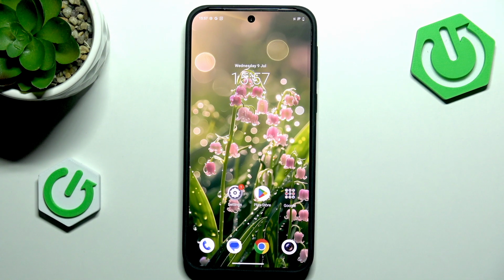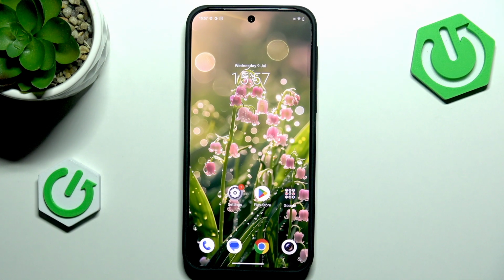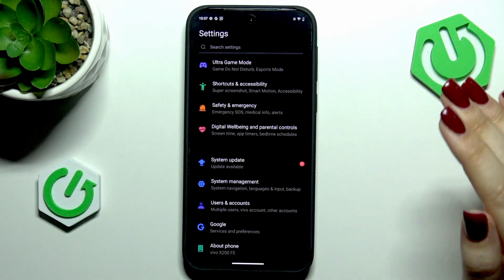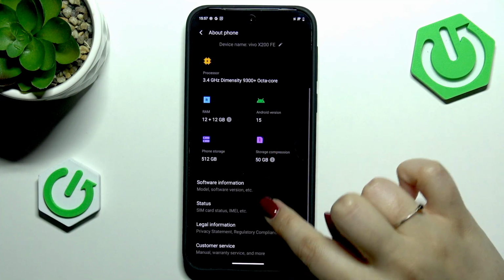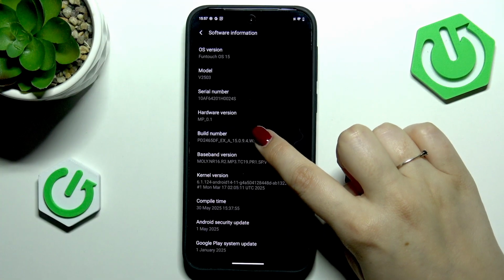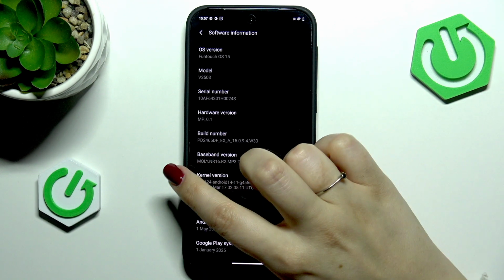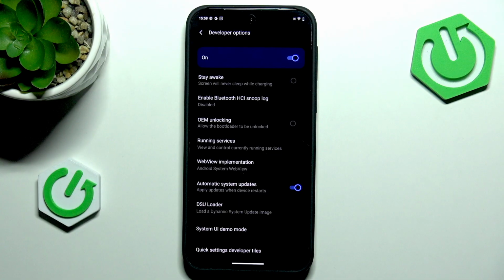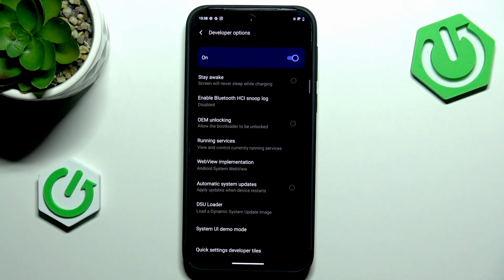VIVO X200 FE – How to Enable or Disable Automatic Software Update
If you want to control how your VIVO X200 FE handles system updates, this video will show you how to enable or disable automatic software updates step by step. Learn how to access the developer options, find the automatic system updates setting, and easily turn this feature on or off. Managing automatic updates on your VIVO X200 FE helps you decide when your device installs new software, giving you more control over your phone’s performance and security. Follow along to make sure your VIVO X200 FE updates only when you want it to.

How to enable automatic software update on VIVO X200 FE?
How to disable automatic system updates on VIVO X200 FE?
Where is the automatic update setting in VIVO X200 FE?

0:00 Introduction
0:10 Open Settings and About Phone
0:25 Enter Developer Mode
0:40 Go to System Management
0:50 Find Developer Options
1:00 Enable or Disable Automatic System Updates
1:10 Summary